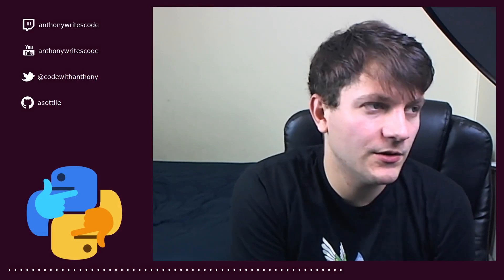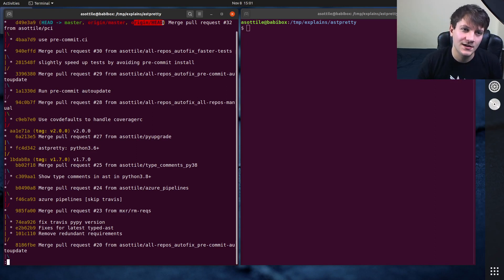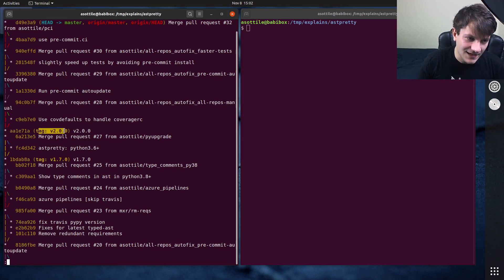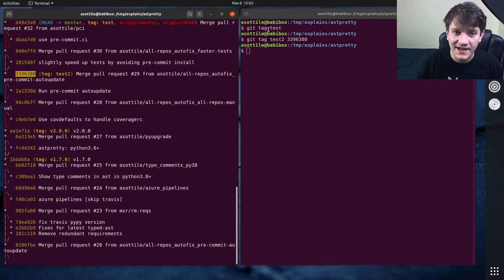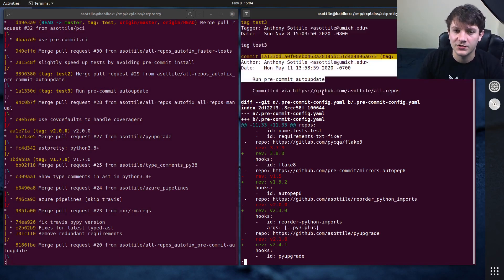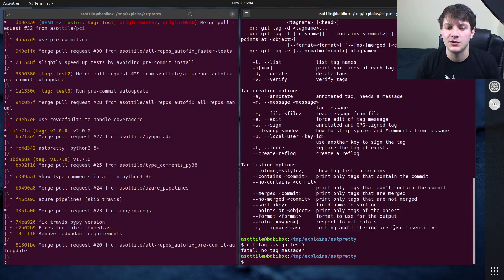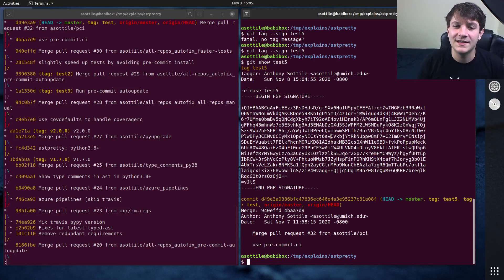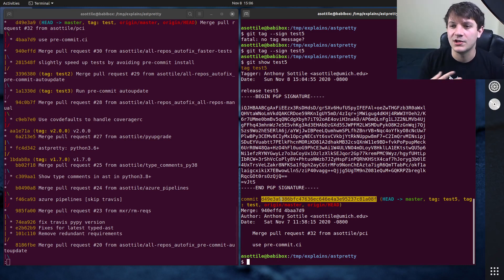what is a git tag? (beginner - intermediate) anthony explains #144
today I talk about git tags (lightweight and not) and how they differ from branches